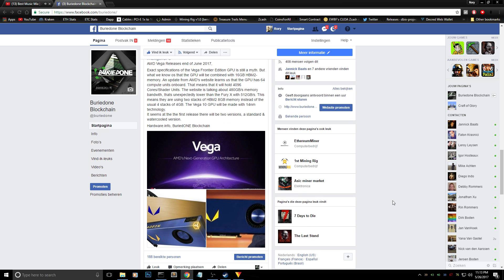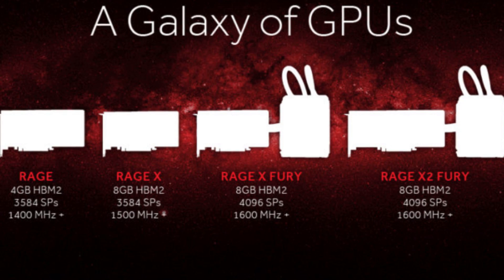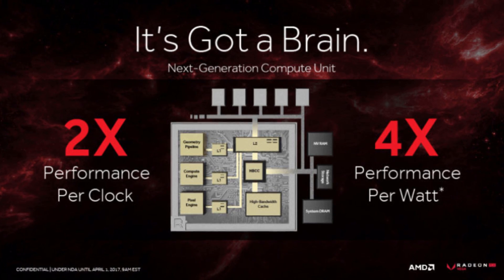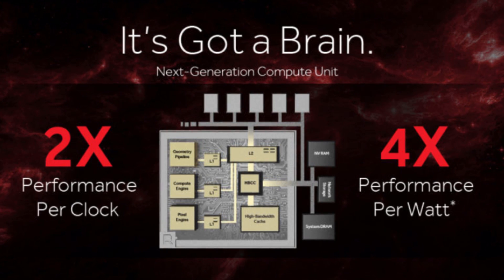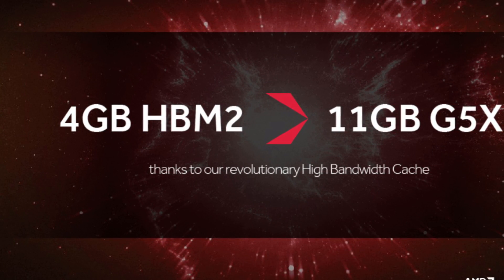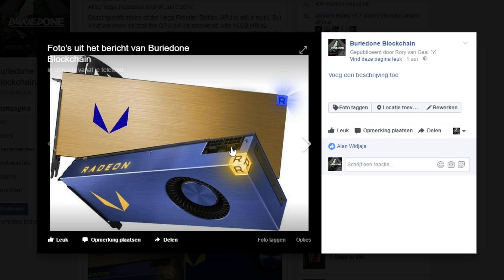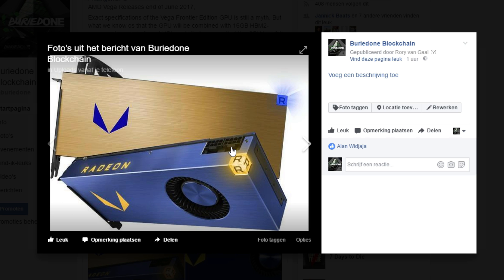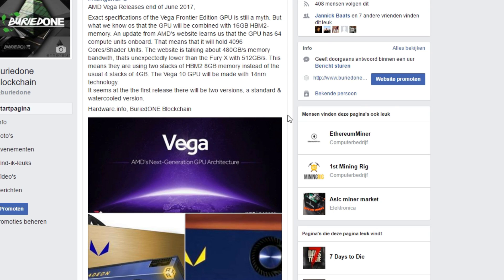MORE Details! AMD Vega Releases End Of June 2017.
Today i show you a bit more details about the AMD Vega, The AMD Vega Releases end of June 2017,
Exact specifications of the Vega Frontier Edition GPU is still a myth. But what we know os that the GPU will be combined with 16GB HBM2-memory. An update from AMD's website learns us that the GPU has 64 compute units onboard. That means that it will hold 4096 Cores/Shader Units. The website is talking about 480GB/s memory bandwith, thats unexpectedly lower than the Fury X with 512GB/s. This means they are using two stacks of HBM2 8GB memory instead of the usual 4 stacks of 4GB. The Vega 10 GPU will be made with 14nm technology.
It seems at the the first release there will be two versions, a standard & watercooled version.
Hardware.info, BuriedONE Blockchain